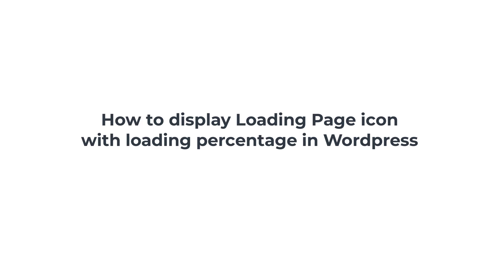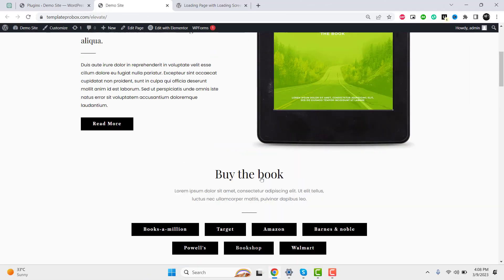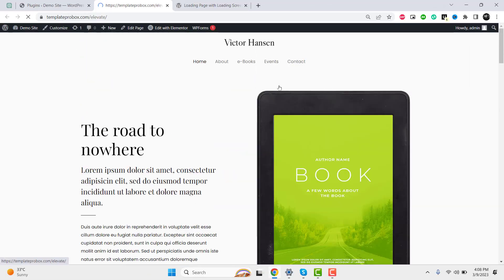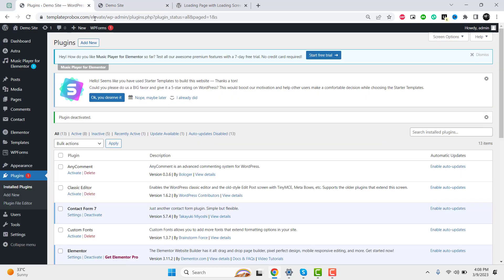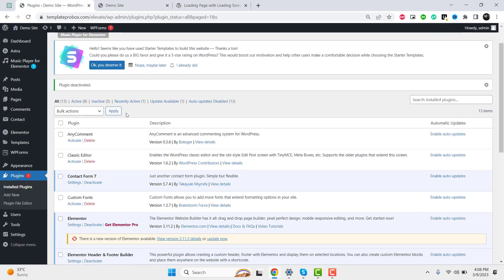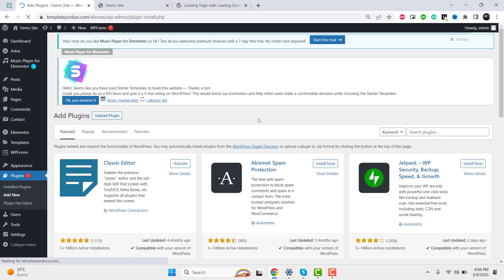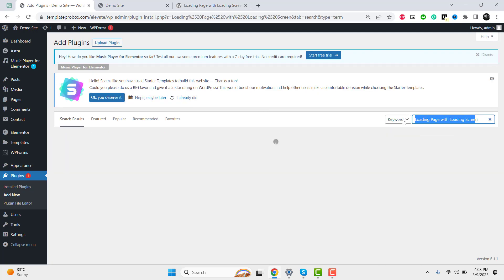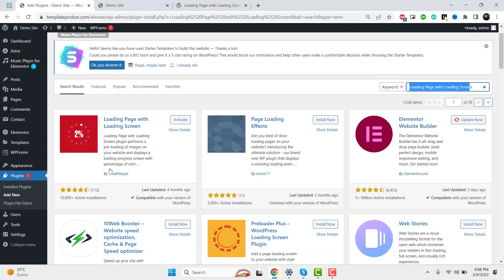How to display Loading Page icon with loading percentage in Wordpress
With this tutorial, you will be able to select from various loading styles and customize your loading icon by uploading a logo image that will be displayed above it.

We will guide you through the process of choosing a loading style and adding your logo image. With our step-by-step instructions, you will be able to create a loading icon that is unique to your website or application.

By selecting different loading styles, you can create a loading icon that fits the overall design of your website or application. Additionally, by uploading your logo image, you can add a personal touch to the loading screen that reinforces your brand and creates a more professional look.

Whether you are a beginner or an experienced developer, this tutorial is designed to be easy to follow and adaptable to your needs. So, let's get started and create a loading icon that will impress your users and enhance their experience!